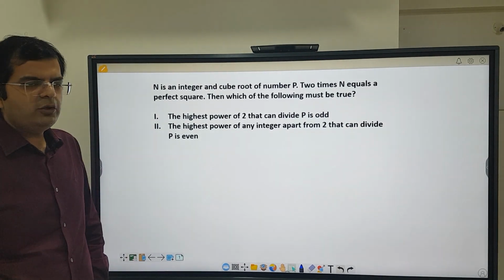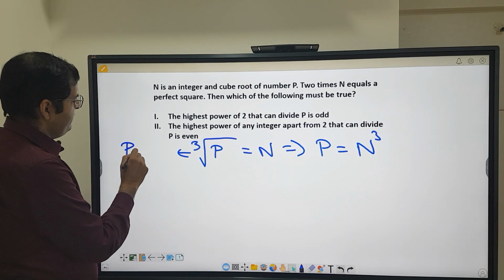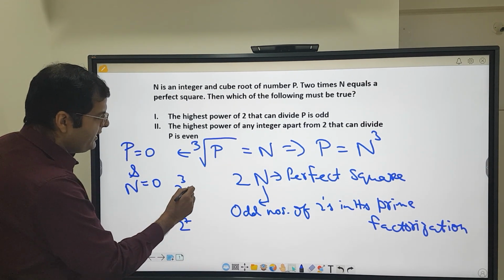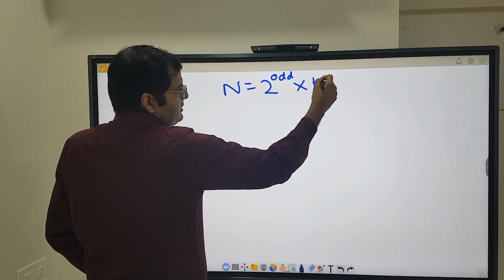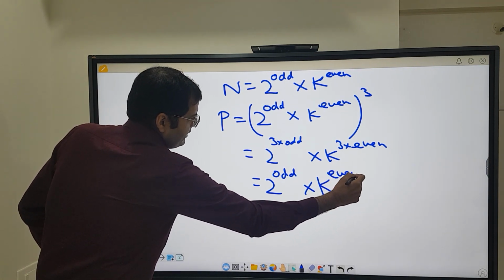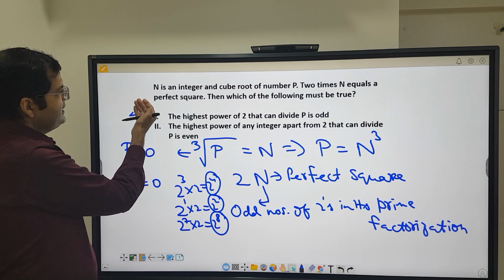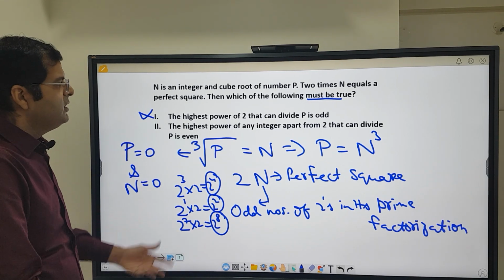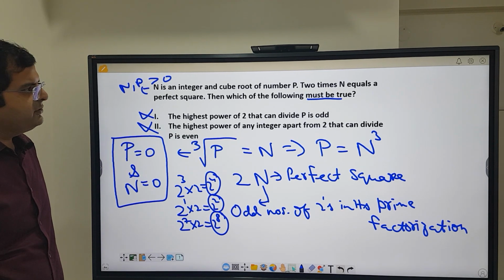Number Theory – Question 29 Solution from